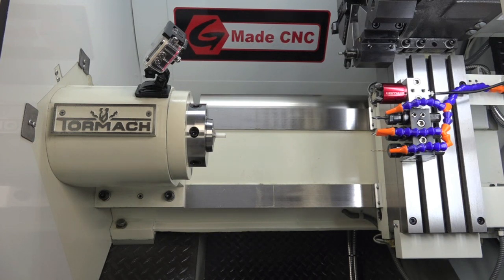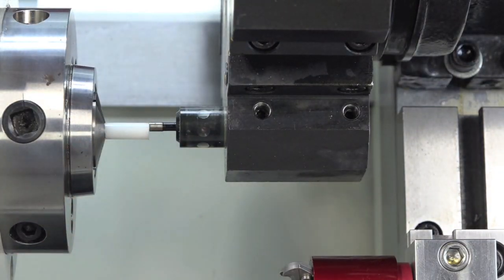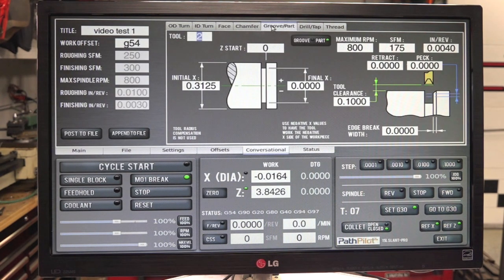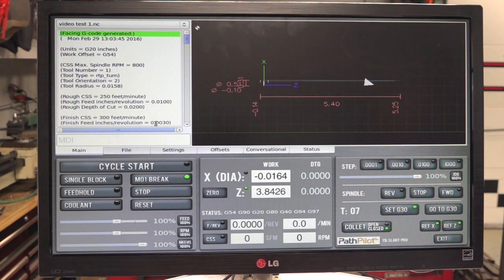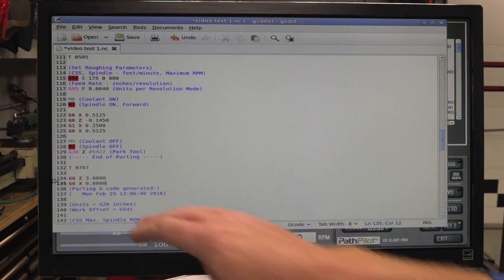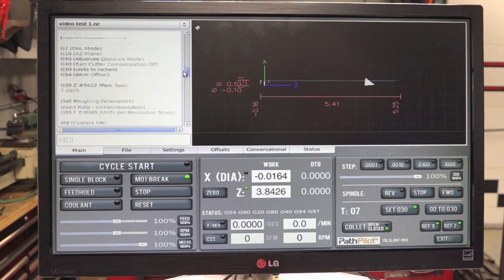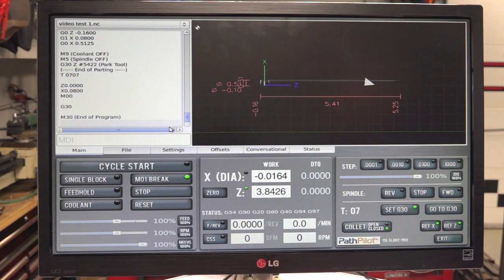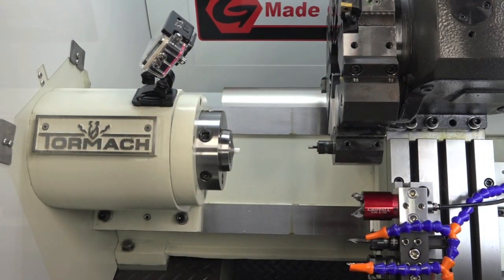Code editing in Tormach conversational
Making a Test part to show how to edit the G-code to stop the turret and tool at different coordinates.